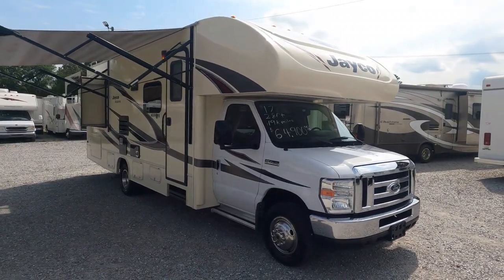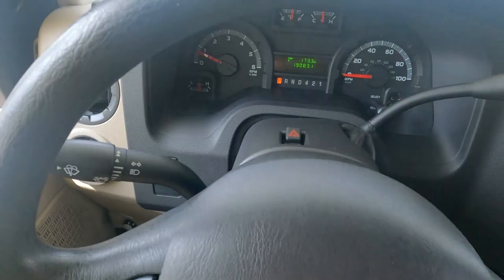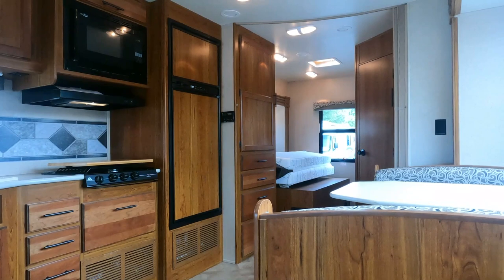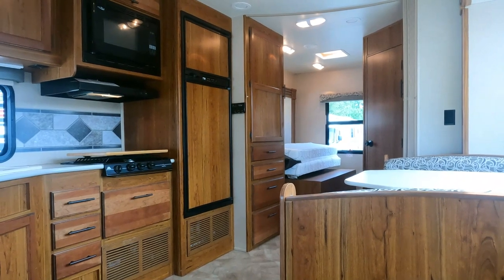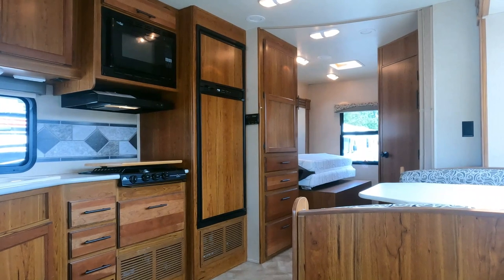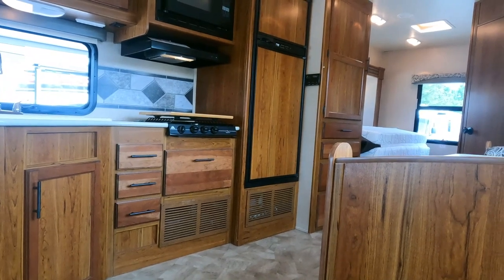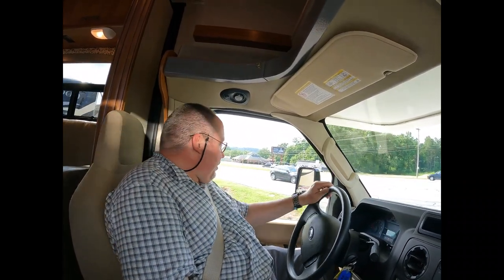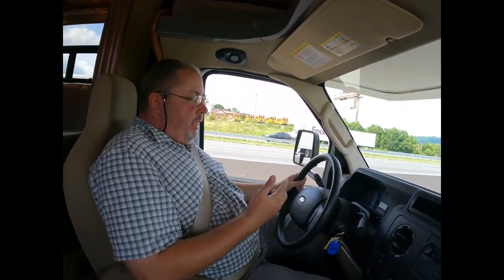2017 Jayco Redhawk 26XD Class C Gas, 2 Slides, 19K Miles, J-RIDE!, Sleeps 8, High Quality , $64,900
Click on the link to check our to verify the availability of this unit and to view our current inventory of used RVs

 Year: 2017

Make: Jayco

Model: Redhawk

Model Number:  26XD

Stock Number: 6735

VIN Number :  1FDXE4FS3GDC40156

Mileage : 19,056

Length: 28 ft.

Chassis: Ford E450

Engine: 305 HP 6.8 Triton V10 (Gas)

Towing Capacity: 7500 pounds

Transmission:  Torqueshift Automatic

Generator:  4 kW Onan Gasoline (330 Hours)

Awning:  Power Patio Awning

Furnace: 1

Air Conditioners: 1

Table Style: Booth (Makes Bed)

Sofa: Sleeper

Water Heater: 6 Gal DSI

Master Bedroom Bed Size: Rear Queen / Full in Cabover

 Price is Discounted to $64,900 which is haggle free/firm (no matter if you pay cash, finance, and or trade)  and includes a basic inspection by our RV Techs to be completed after purchase which includes us making sure the generator, roof air, water system and RV refrigerator/freezer functions correctly only. We will plug RV up and let customers check other systems for themselves before purchase, It Also includes a  starter kit, Temp Tag, a year of free camping (up to 21 nights, 7 at a time at select RV resorts), and more.  We offer discount nationwide delivery (we have sold RVs to all 50 states, Canada, Europe, and even Australia so you are never too far away for us to save you money on a pre-owned RV). We have some great financing with approved credit and down payment. Parkway RV Center also does not charge any doc fee, no prep fee, no tag/title fee, etc. Don't fall for the big RV dealer fee scam. All those Fees are 100 % dealer profit !!

Important Information About Our Online Inventory :
We have made every effort to ensure accuracy in the information provided. Specifications, equipment, technical data, photographs, video, and illustrations are based on information available at the time of posting and are subject to change without notice. To receive or verify current product information, please contact the dealership All units are subject to prior sale and just because it is posted for sale online does not guarantee it is in stock or available for purchase. Please contact the dealership to verify availability and make an appointment before coming to look at RV in person. Parkway RV Center Inc. is not responsible for typographical errors in price, or errors in description, year model, or condition, of a vehicle's listed equipment, accessories, price, or warranties. Any and all differences must be addressed prior to the sale of this vehicle. Please note motor homes may be built on the previous year's model or years' model chassis. We list the Units by year model listed on the title, On eBay transactions feedback must be left before the unit leaves our dealership   The decision to sell an RV regardless of price or any other factor is solely determined by Parkway RV Center Inc